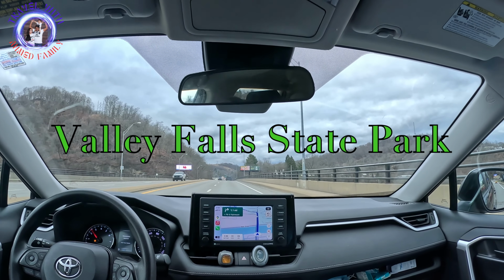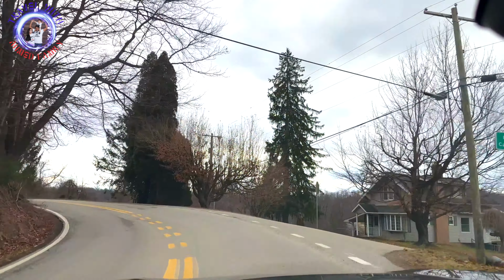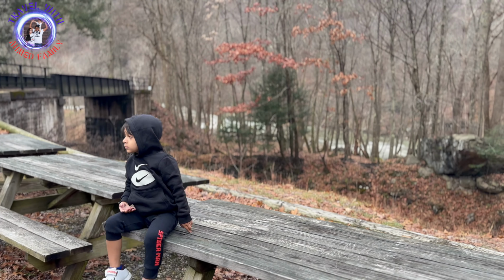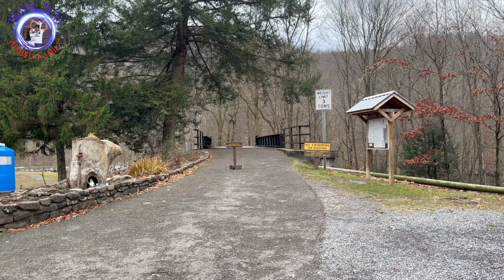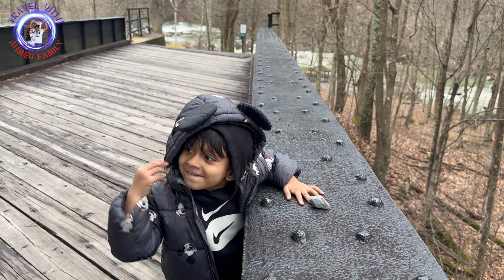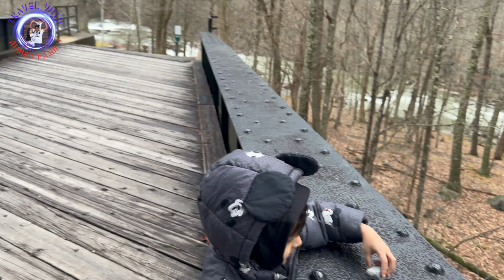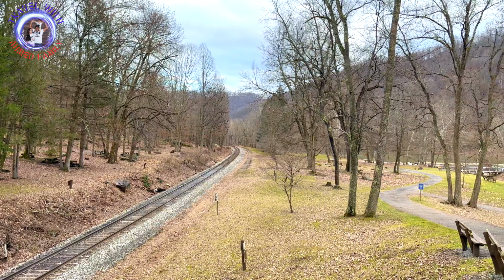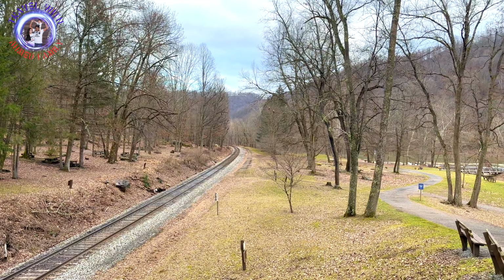Exploring VALLEY FALLS State Park | Top attraction in West Virginia | Vlog 19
🌿 Join us as we delve into the captivating beauty of Valley Falls State Park, nestled in the heart of West Virginia.

💦 Immerse yourself in the soothing sounds of cascading water as we explore the breathtaking waterfalls that make Valley Falls State Park truly magical. Get ready for an up-close encounter with nature's wonders! Valley Falls offers a network of trails that cater to all skill levels. Whether you're a seasoned hiker or just starting out, there's a path for everyone.

🚣Beyond hiking, the park boasts a variety of outdoor activities. Whether you're into fishing, bird watching, or kayaking, Valley Falls has something for everyone. Adventure awaits around every corner!

🧺 If you're looking for a more relaxed experience, the park provides designated picnic areas. Pack a lunch, gather your friends and family, and enjoy the beauty that surrounds you.